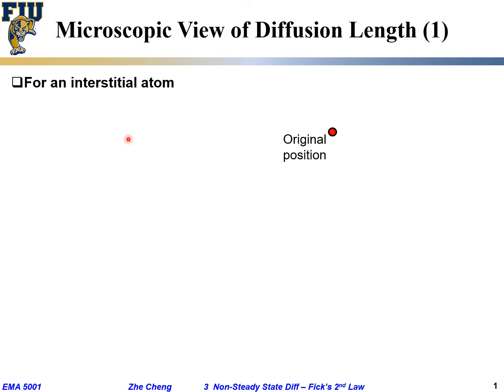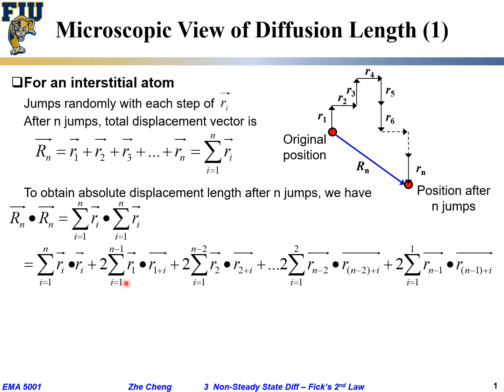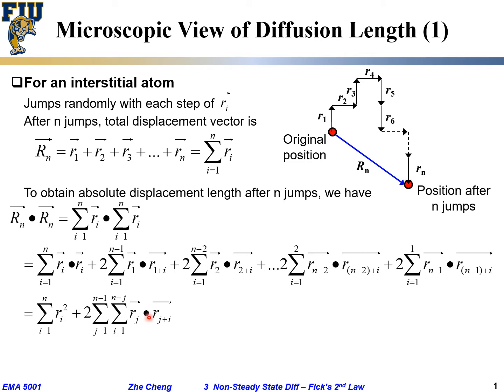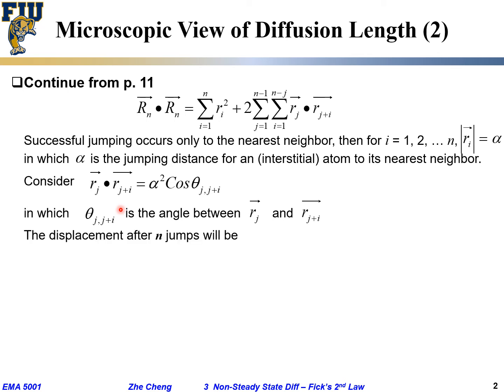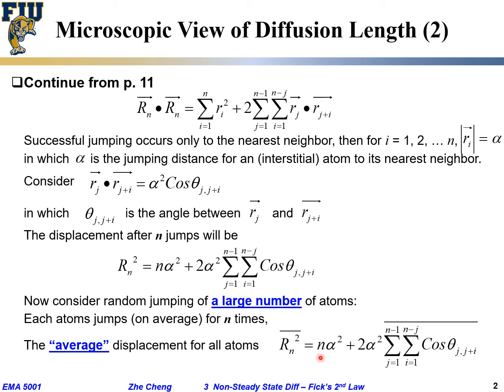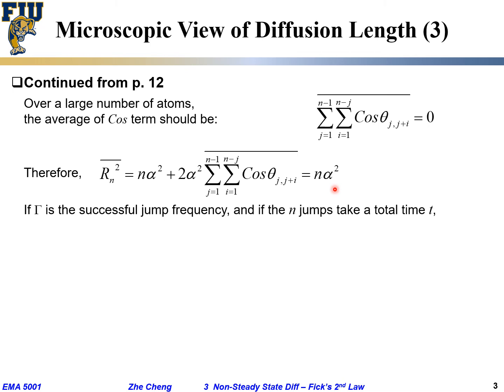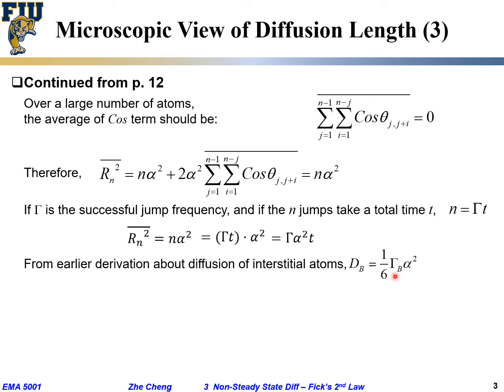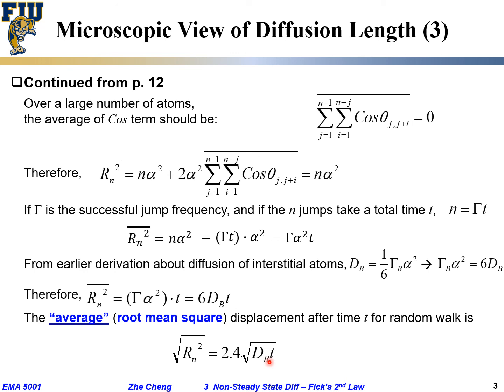EMA5001 L03-09 Random walk and Diffusion length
Lecture 03-09 Random walk and Diffusion length